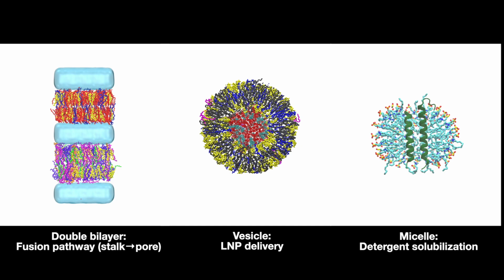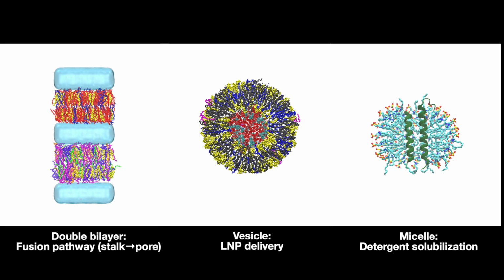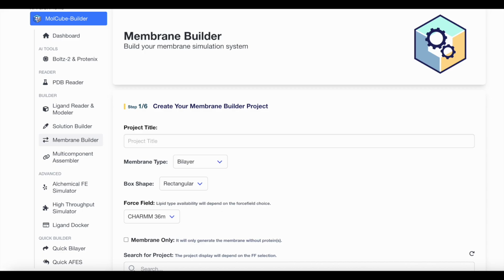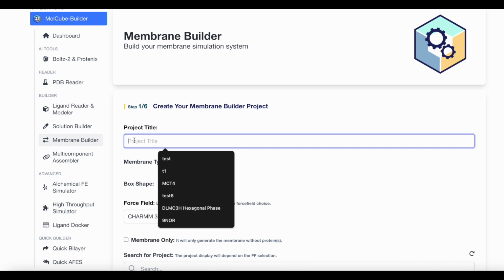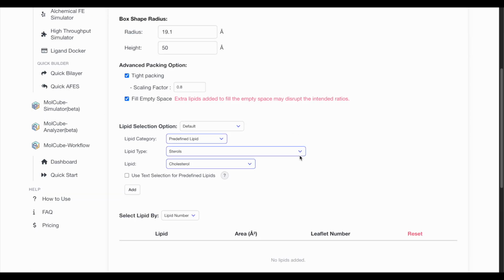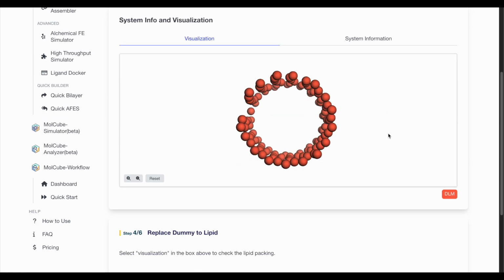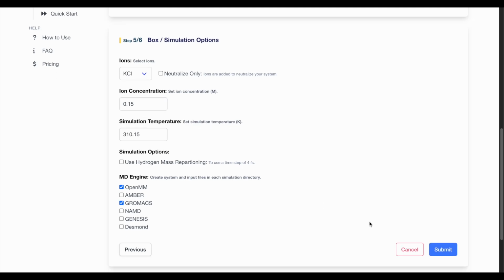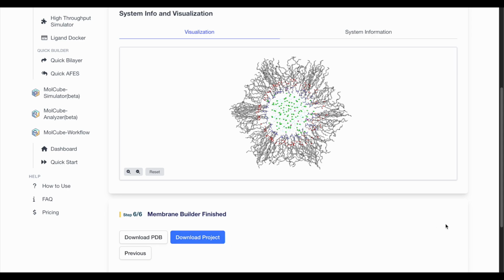03. Membrane Builder - Hexagonal Phase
Here is the Membrane Builder tutorial. Join MolCube apps to expand your research horizons!